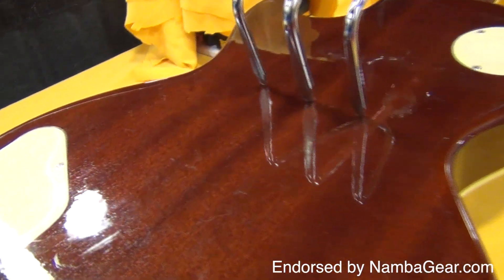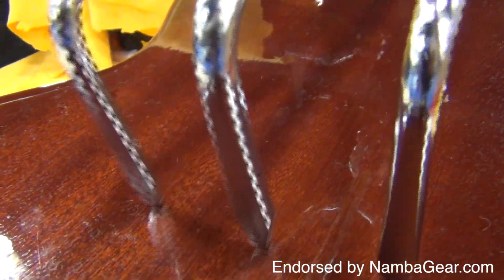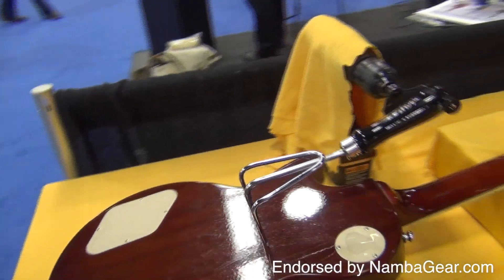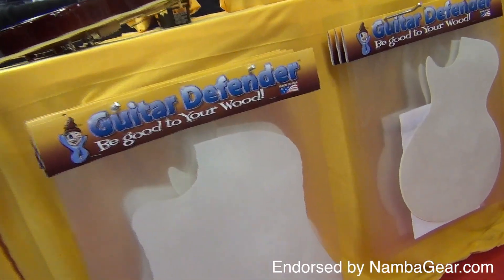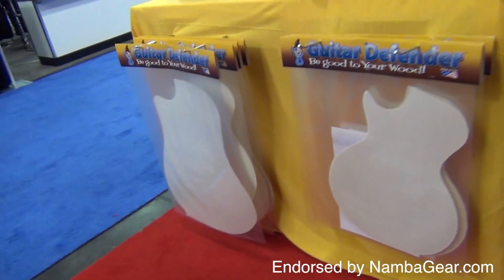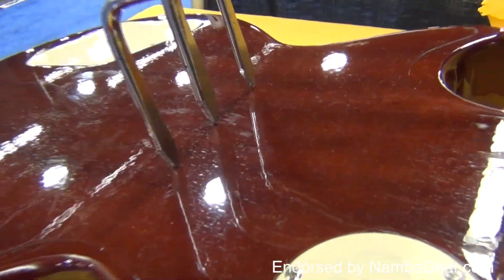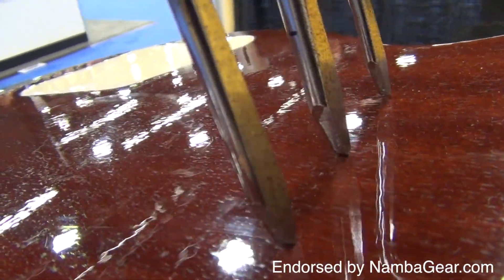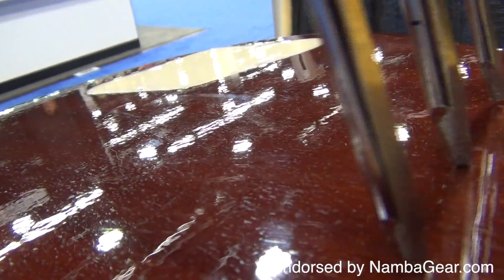NAMM 2013 & Guitar Defender endorsed by NAMBACKER B2B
NAMM 2013 is where Guitar Defender became a founding member of the NAMBACKER B2B Network. Learn more about them by watching this cool little video.